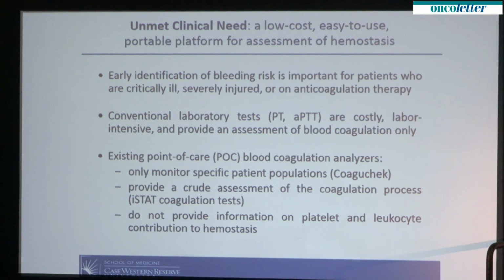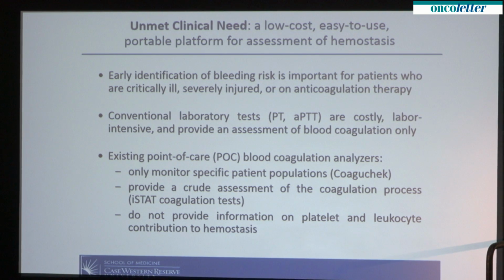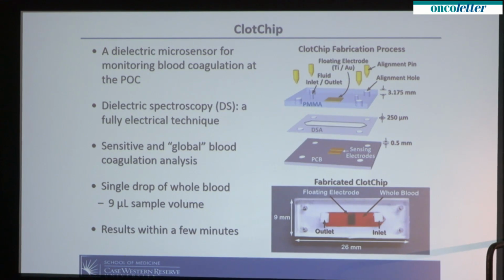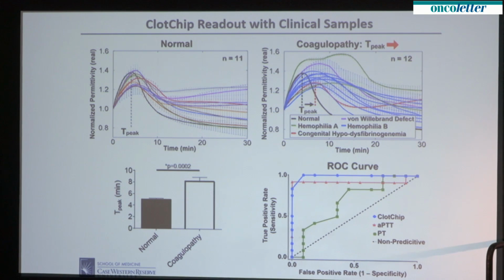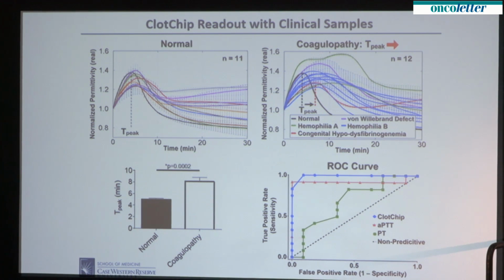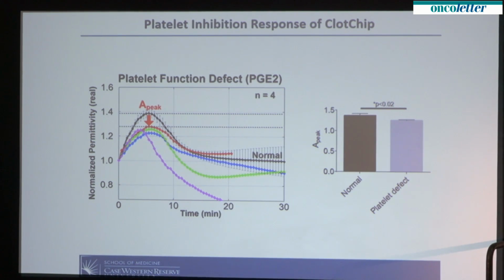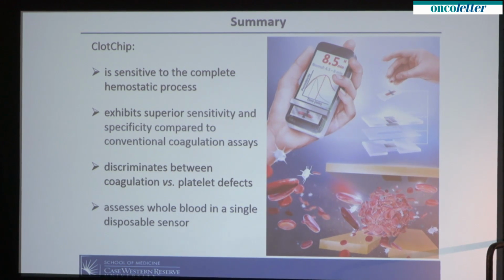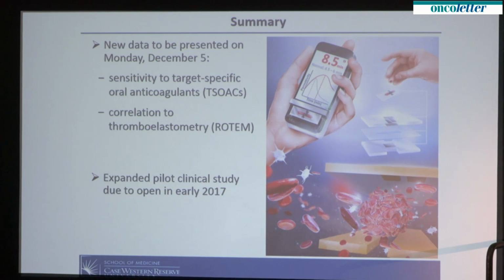Evi X. Stavrou, et al.:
ASH 2016 Press Conference 3 San Diego December 3: Studies Advance a More Personalized Approach to Treatment - Evi X. Stavrou, et al.: A Miniaturized Microfluidic Dielectric Sensor for Point-of-Care Assessment of Blood Coagulation